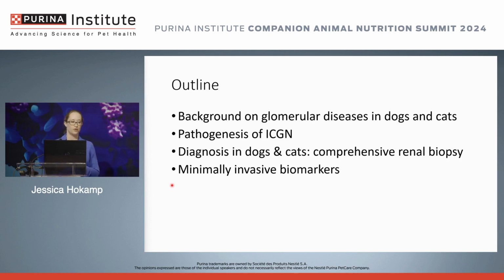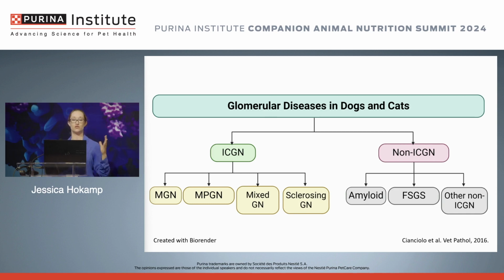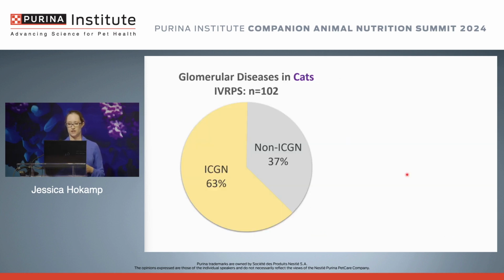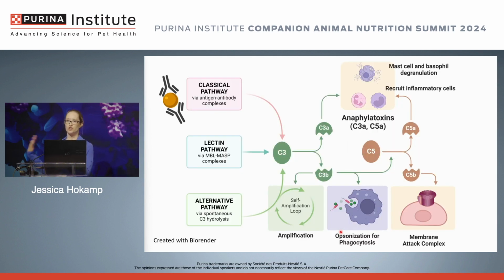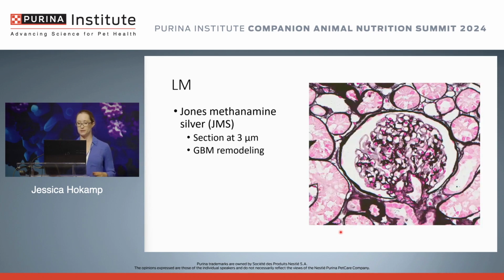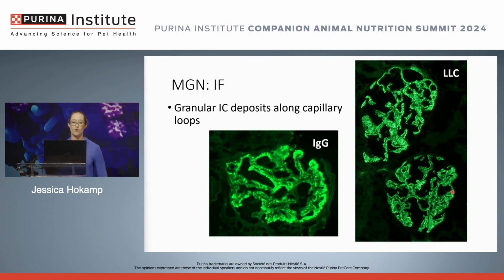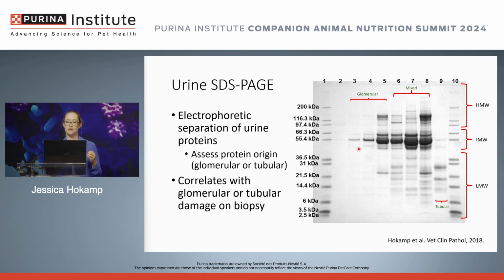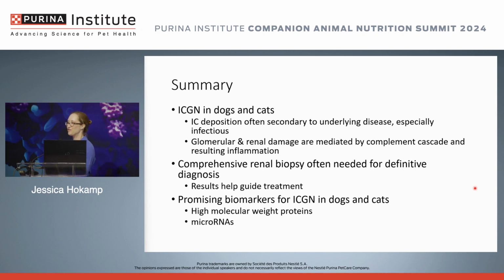Immune Complex-Mediated Glomerular Disease in Cats and Dogs - Jessica Hokamp, DVM, PhD, DACVP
Purina Institute Companion Animal Nutrition Summit 2024

On our channel you will find videos on a range of topics:
● Webinars